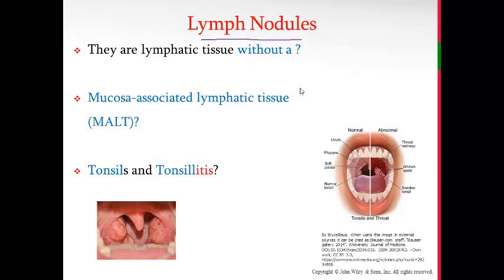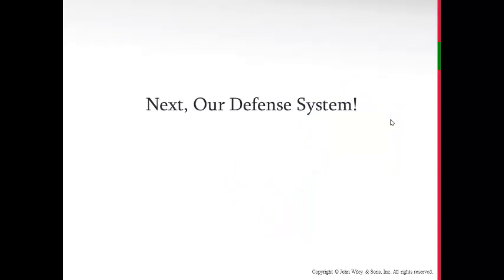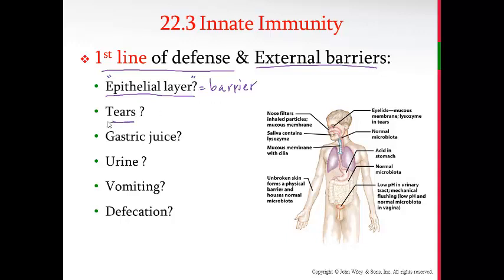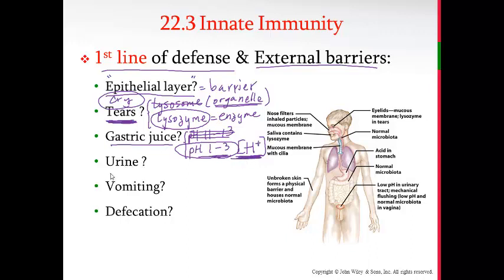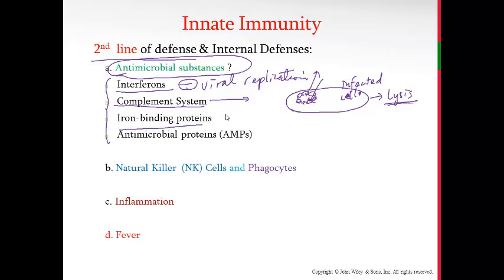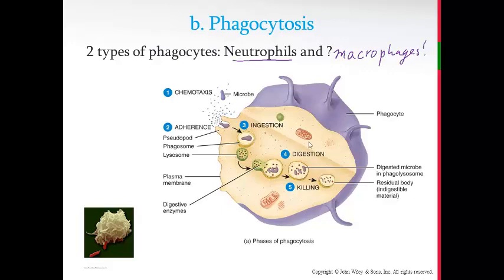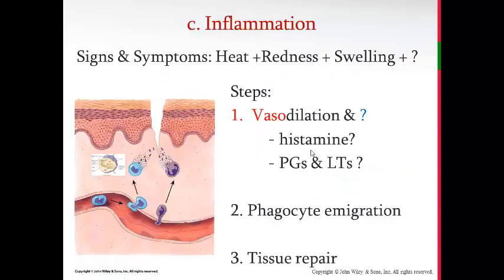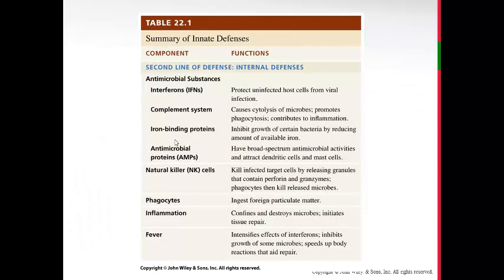PHYL 142 Ch 22 part 1 of 2 end